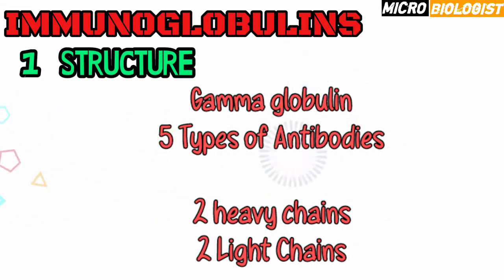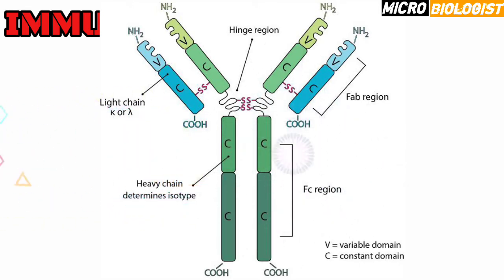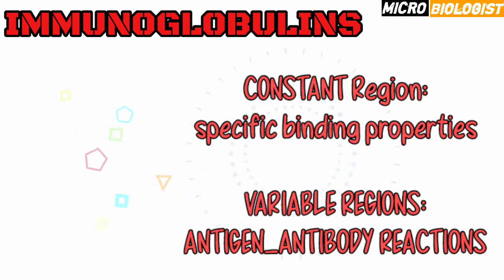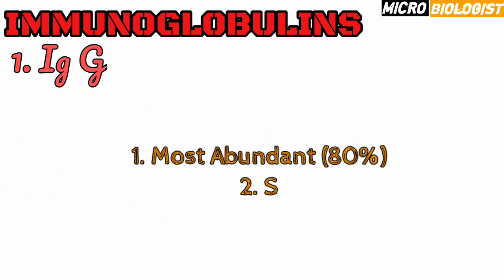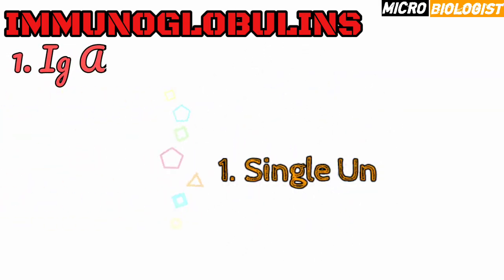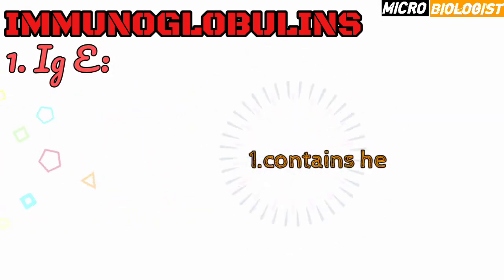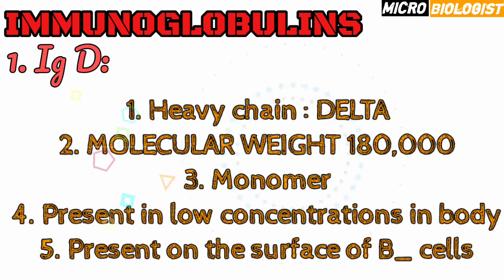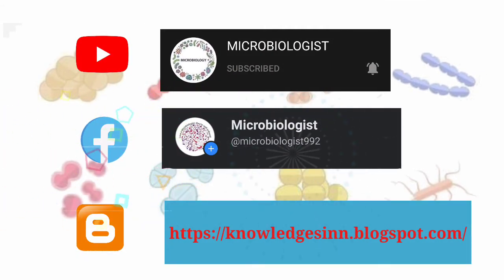Antibodies - Immunoglobulins - Structure & Function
An antibody, also known as an immunoglobulin, is a large, Y-shaped protein used by the immune system to identify and neutralize foreign objects such as pathogenic bacteria and viruses. The antibody recognizes a unique molecule of the pathogen, called an antigen.

 Antibodies, are glycoprotein molecules produced by plasma cells (white blood cells). They act as a critical part of the immune response by specifically recognizing and binding to particular antigens, such as bacteria or viruses, and aiding in their destruction.

More lectures.

1)corona virus vaccine and its types.

2) Introduction to Mycology fungus and yeast.

3). pseudomonas aeruginosa phenotype and genotype

4). pseudomonas aeruginosa Introduction

5). Introduction to viruses

6). classification of living organisms

7). what is staining?

8.) what is sexual and asexual reproduction?

9). Escherichia coli or Ecoli

10). special staining

11). Differential Staining

12). Introduction to Microbiology

13). what is influenza virus or flu?

14). Corona virus signs and symptoms.covid19

15). Candida albicans.

16) Staphylococcus Aureus

17) Salmonella Introduction || Salmonellosis Causes symptoms Treatment

18) ANTIMICROBIAL RESISTANCE ||Antibiotic Resistance

19)  IMMUNOGLOBULINS Structure Function and types || ANTIBODY Types Structures and Functions.